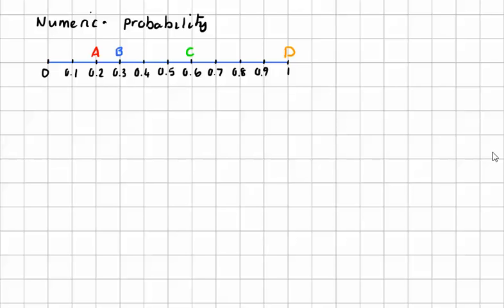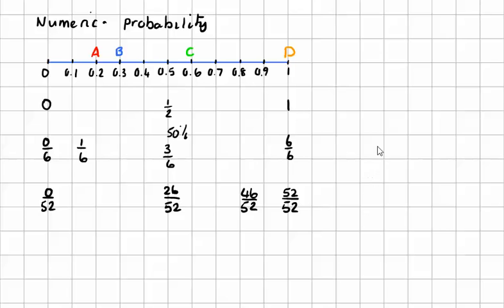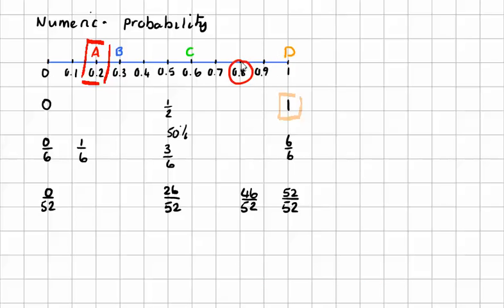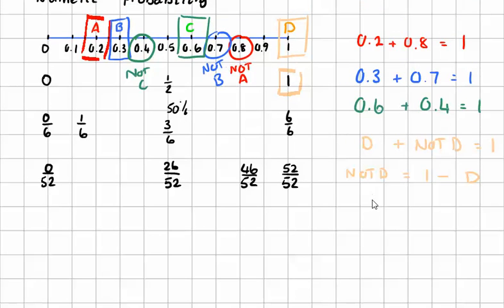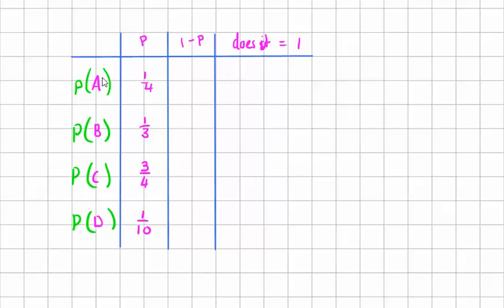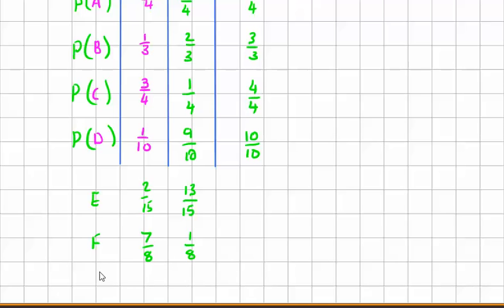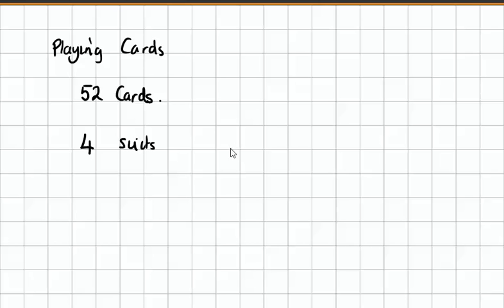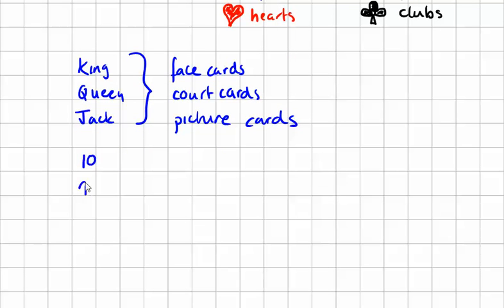Probability Exercises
Showing how probabilities fit on a number scale 0 to 1
Probabilities can be written as fractions, decimals and percentages.
Probabilities should always add up to 1 if you consider all possible outcomes.
P(Not A) = 1 - P(A)   or   P(A)+P(Not A) = 1